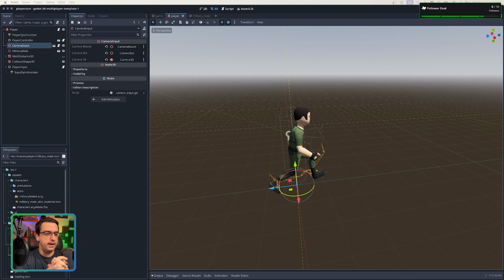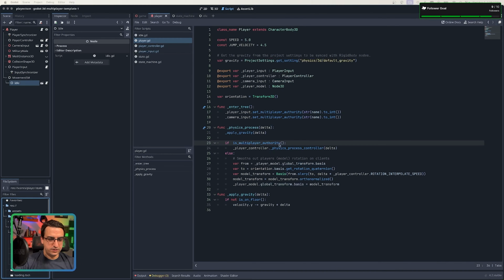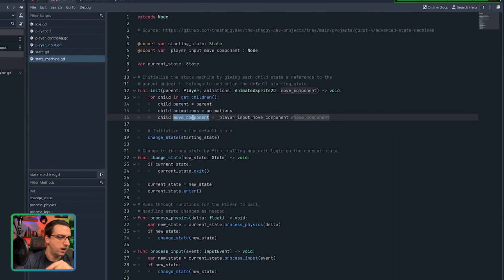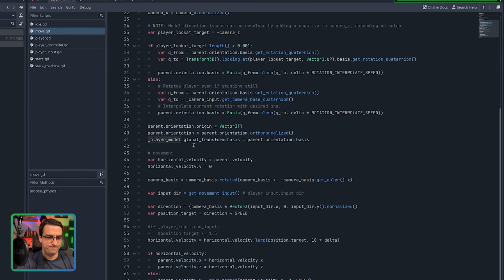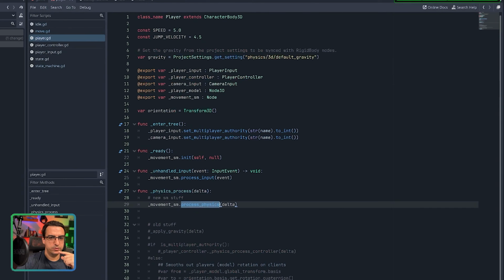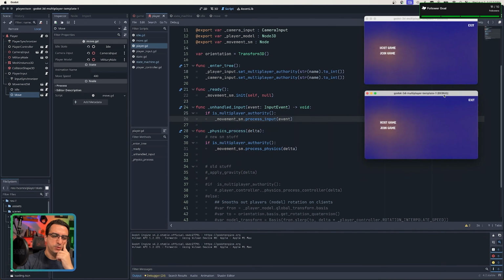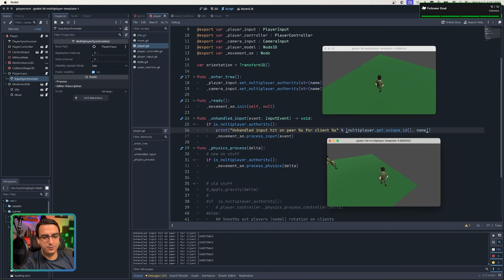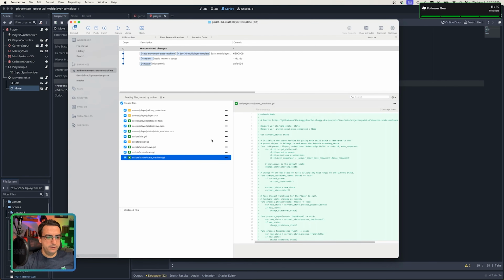Starting the State Machine | Making a Godot 3D Multiplayer Template | LIVE | Part 4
In this part I begin adding a state machine to handle the player's movement and work out the issues involved with that refactor.

👀 LOOKING FOR CODE?
This branch tracks the current progress and MAY NOT MATCH what's show in the video:

I'm making a Godot 3D Multiplayer template and decided to stream the progress. This will be a multi-part series spread out over several videos. I plan to include some basic multiplayer functionality like synchronizing data, sending messages, common authority approaches, and spawning and synching objects/players in the game.